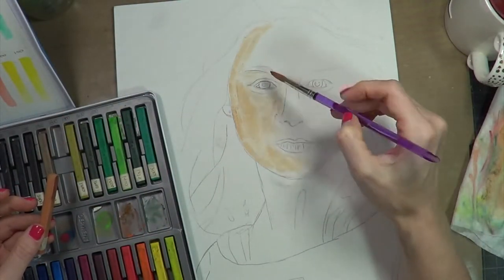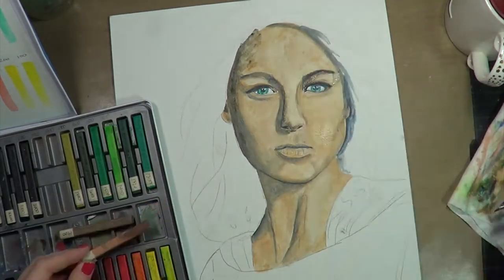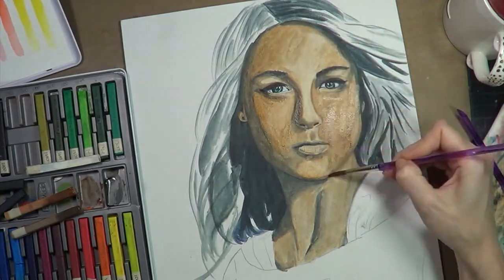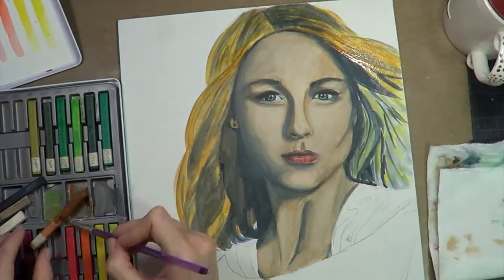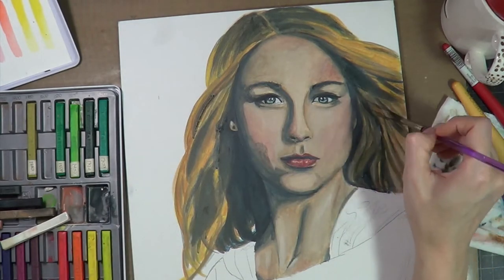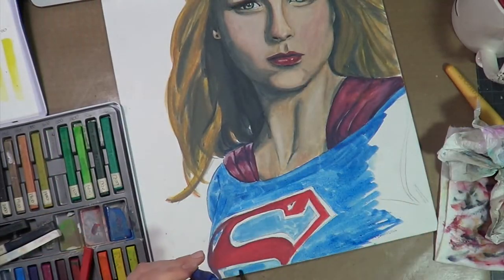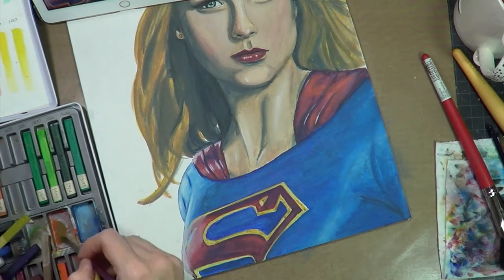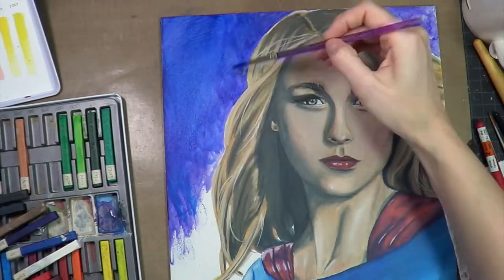Inktense Blocks and Pencils Tutorial - Supergirl Portrait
This is a demonstration and tutorial on Inktense blocks and Inktense pencils.

LeftSideArt is a mix of creativity and business.

I love sharing my mixed media projects, acrylic and pencil work, and various craft projects throughout the year on social media and various art shows.

I also share lots of free small business resources for creative entrepreneurs who want to propel their careers forward online.

Get creative business tips delivered to your inbox by clicking

Inktense Pencils, 24 set (largest set is 72)
Inktense Blocks, 12 set
Inktense Blocks, 24 set (largest set is 72)

Paper Options:

Fabriano Hot Press Watercolor Paper, 9x12
Canson XL Watercolor Pad, 9x12
Strathmore Bristol 500 series paper pad

Fredrix Watercolor Canvas Board, 11x14 (I do not recommend this with intense!)